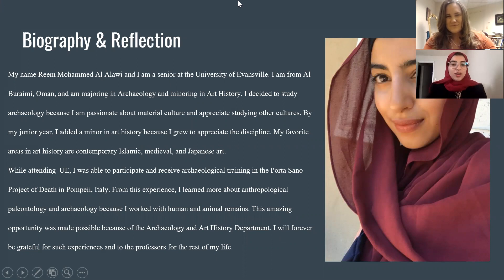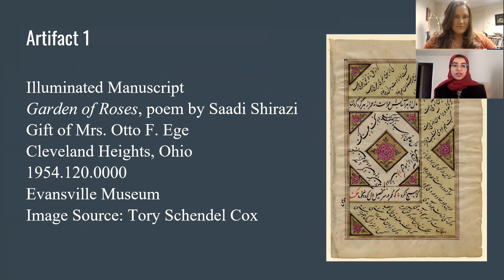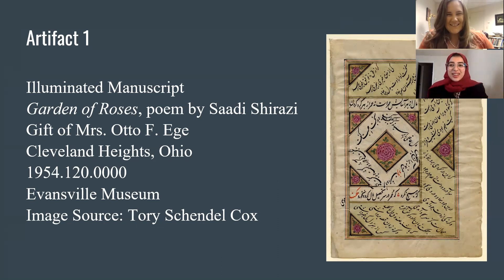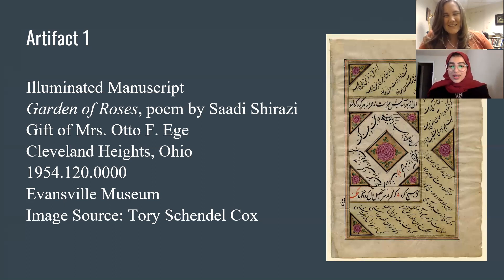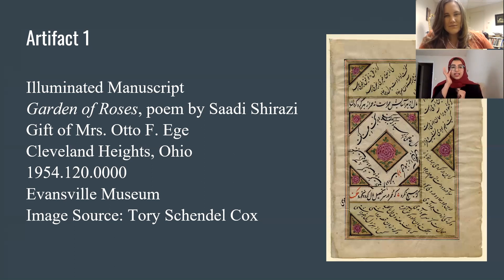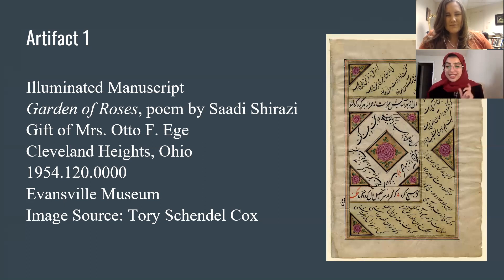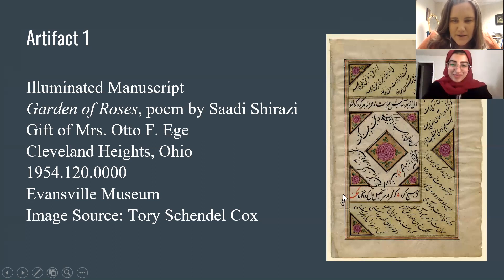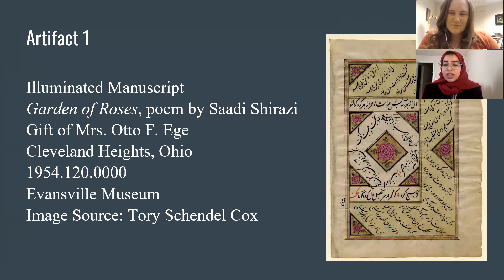2021 Internship Spotlight: Reem Al Alawi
"Iranian Epic Poems"
By: Reem Al Alawi
The Department of Art Curatorial Intern
Evansville Museum of Arts, History & Science

My name Reem Mohammed Al Alawi and I am a senior at the University of Evansville. I am from Al Buraimi, Oman, and am majoring in Archaeology and minoring in Art History. I decided to study archaeology because I am passionate about material culture and appreciate studying other cultures. By my junior year, I added a minor in art history because I grew to appreciate the discipline. My favorite areas in art history are contemporary Islamic, medieval, and Japanese art.
While attending  UE, I was able to participate and receive archaeological training in the Porta Sano Project of Death in Pompeii, Italy. From this experience, I learned more about anthropological paleontology and archaeology because I worked with human and animal remains. This amazing opportunity was made possible because of the Archaeology and Art History Department. I will forever be grateful for such experiences and to the professors for the rest of my life.